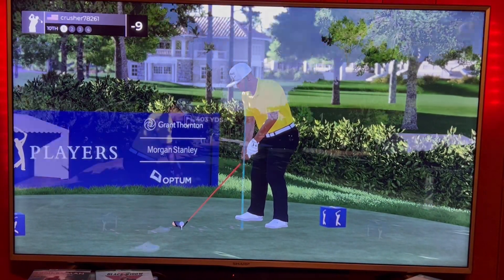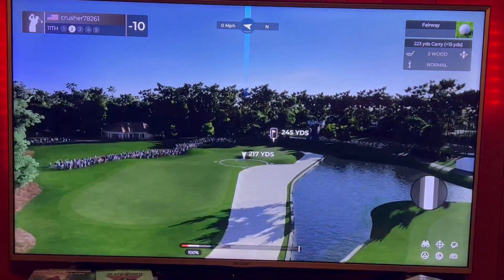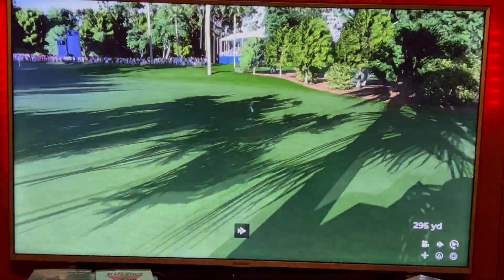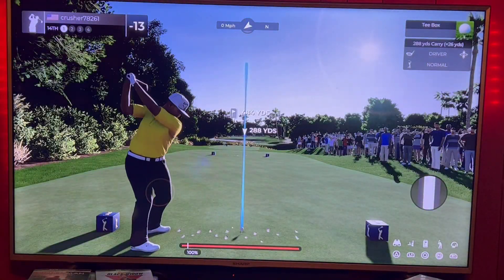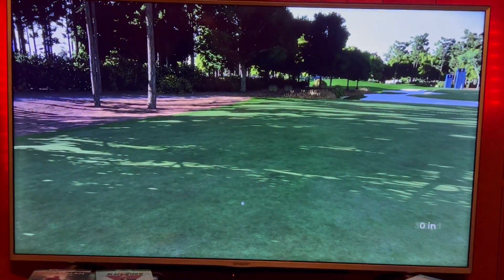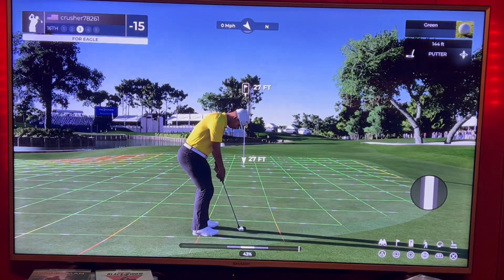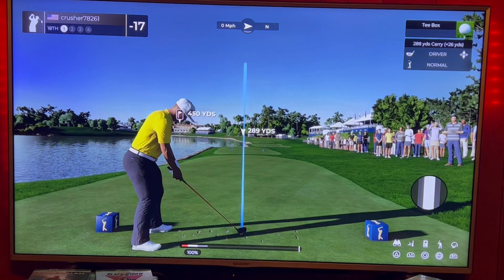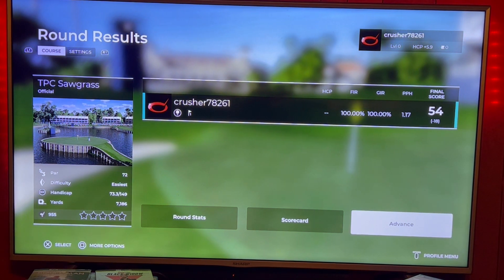Round 3 part 2 did I finally beat my low score 🤯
Did I finally beat my record on pga 2k21